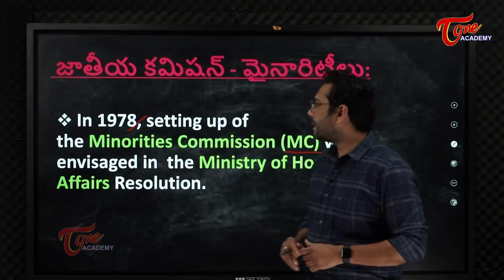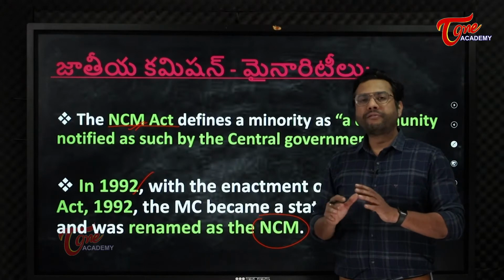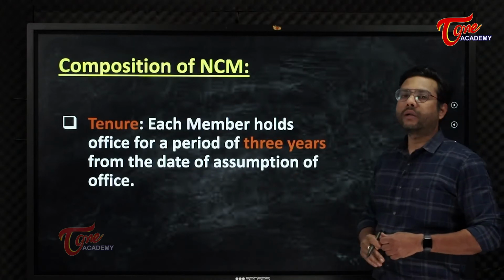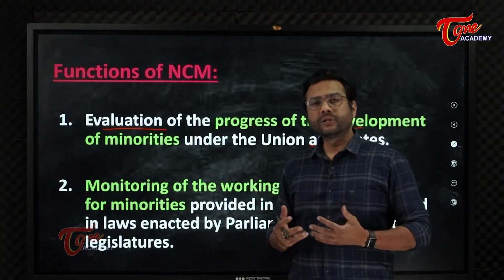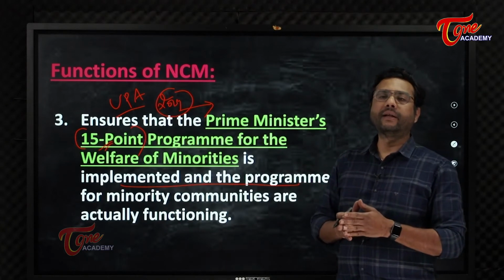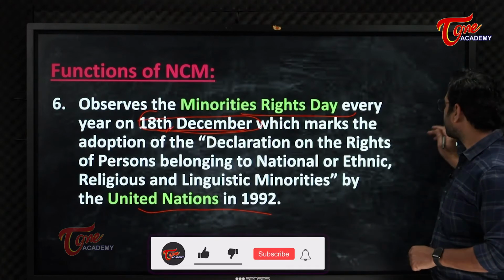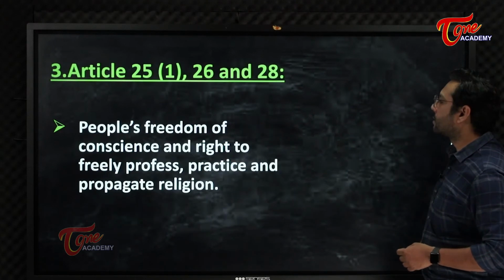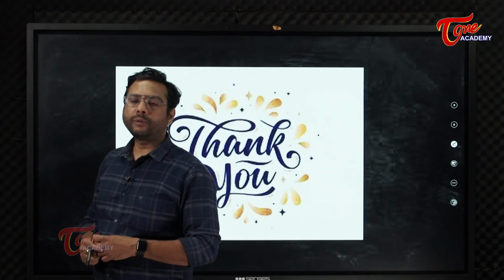National Commission For Minorities | Polity | Anand | Tone Academy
This video details about the national commission For Minorities.